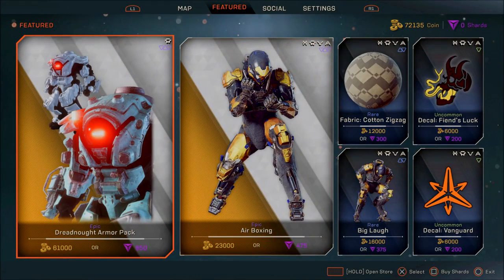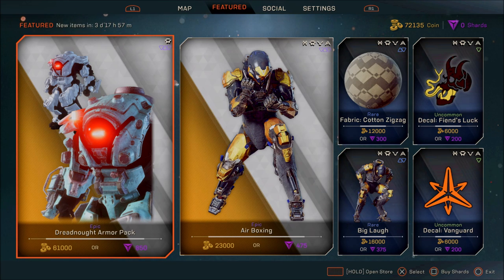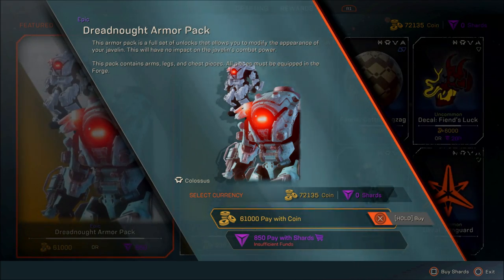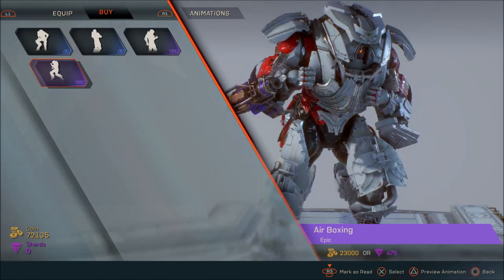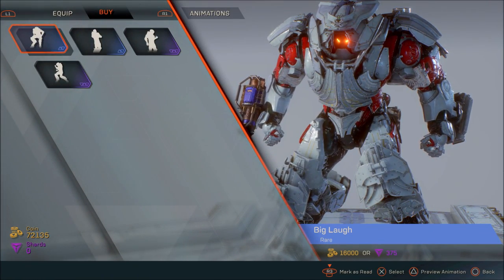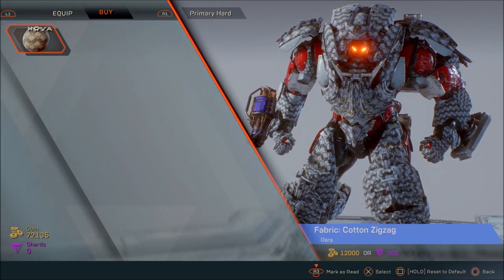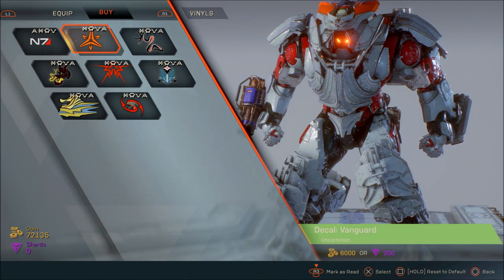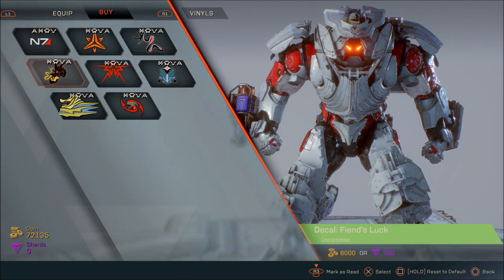AMTHEM | NEW SERIES! FEATURED STORE PREVIEW! 08/03/19